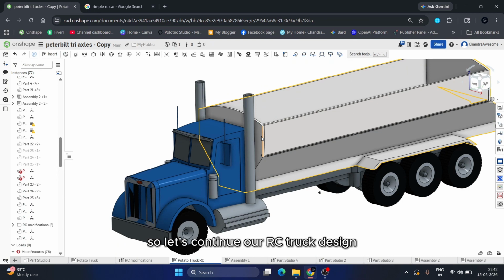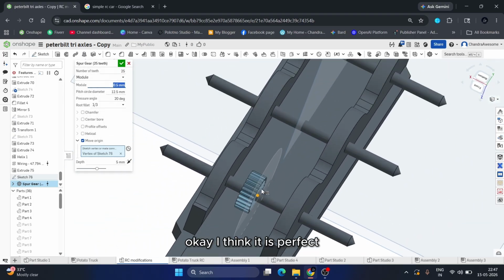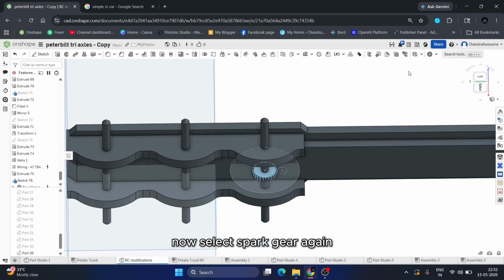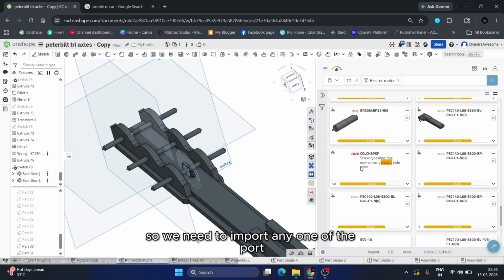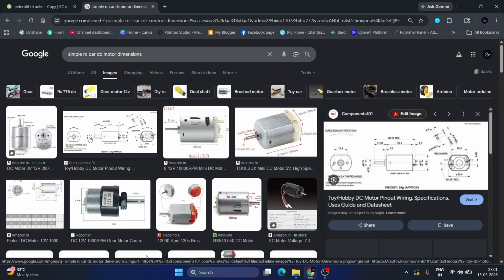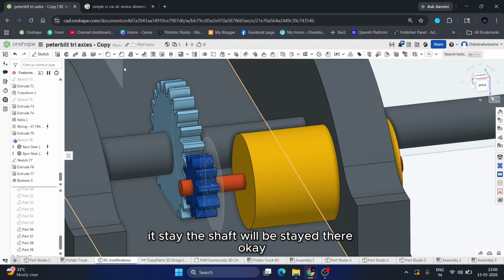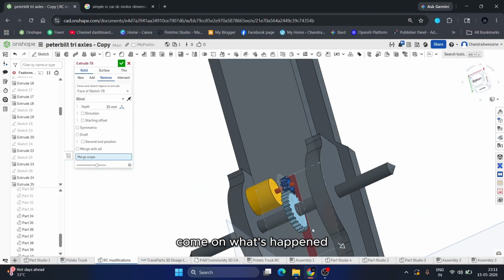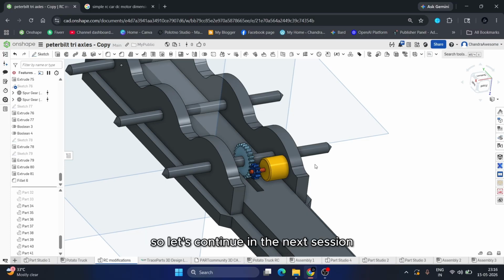Adding Rear Wheel Drive to the RC Truck 🔥 | Part 3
🚚⚙️ RC Truck Conversion Series – Part 3

In this video, I modify the rear axle system to add real wheel drive functionality to the RC truck.

This includes:
• Rear axle modifications
• Drive system preparation
• Power transfer concept
• Functional RC drivetrain setup

The truck is now evolving from static model to powered machine.